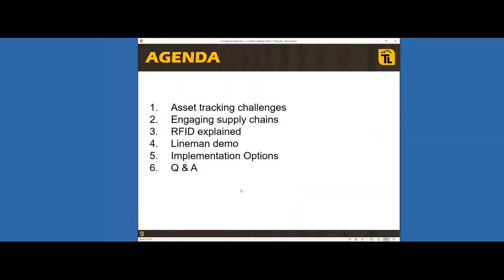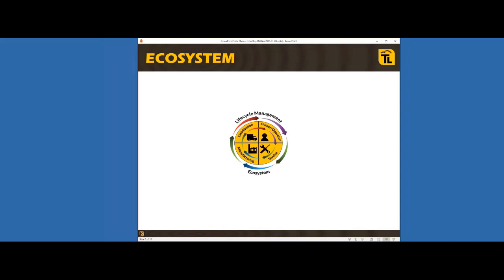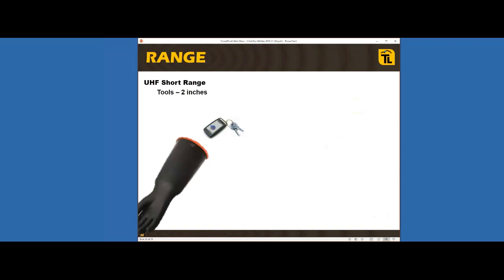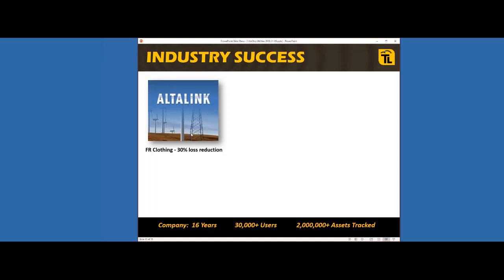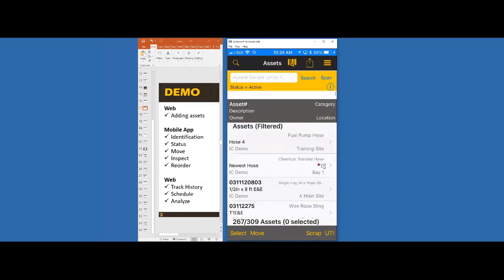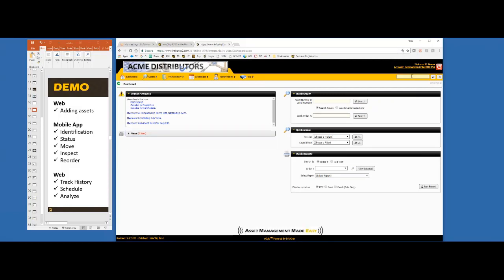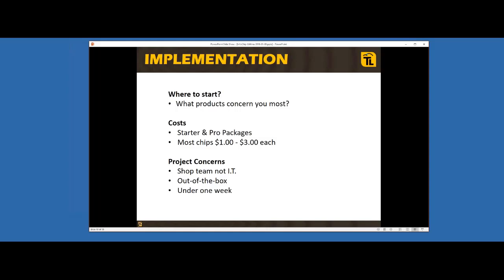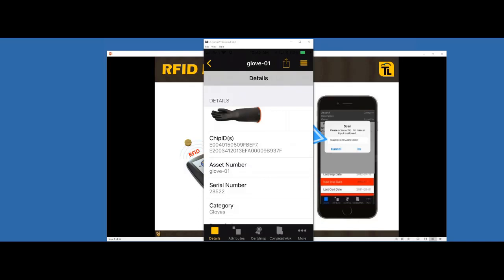InfoChip Webinar - Lineman Tool Tracking - Digital Revolution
Lineman Tool Tracking, RFID, Inspection, Testing, Personal Protective Equipment, PPE